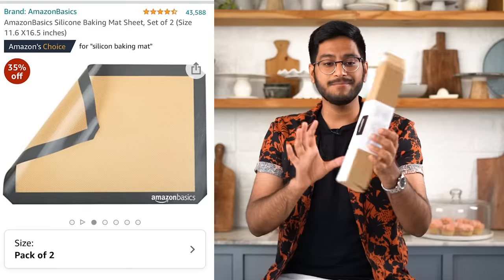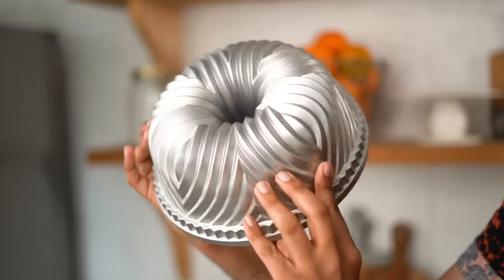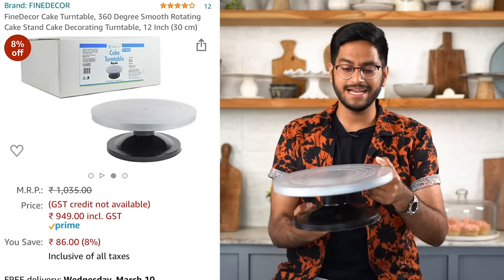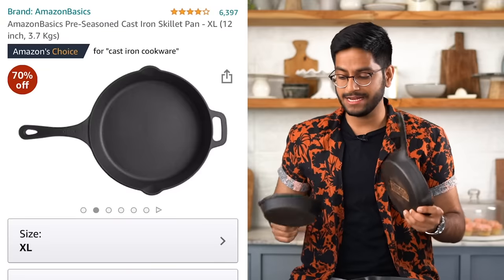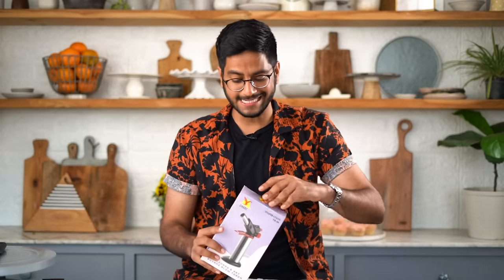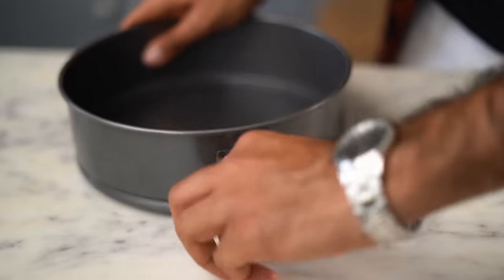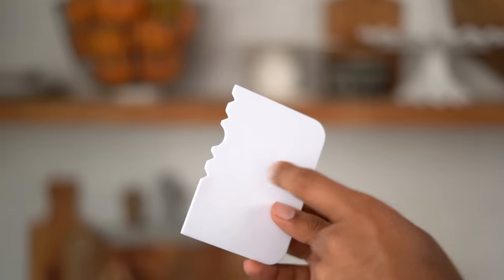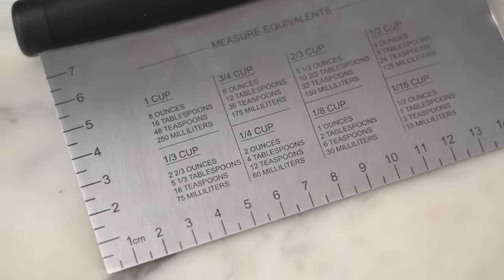Must Have Tools For Every Baker | Baking Essentials| Fun Amazon Kitchen Gadgets, Cake Decorating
If you are someone who loves to bake, here is a list of 10 tools and equipment you should get your hands on. These are easily available to order online!

Sharing the links-

Springfoam pan

Weighing scale

Silicone mat

Cake decorating tool

Bench scraper

Blow torch

Bundt pan

Palette knife

Happy Shopping!